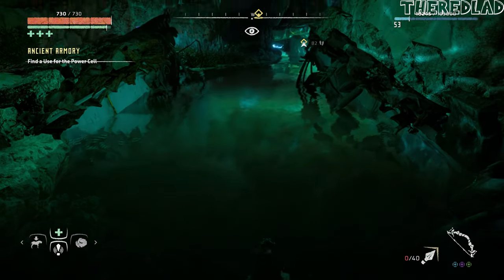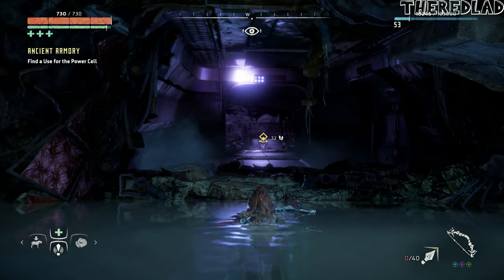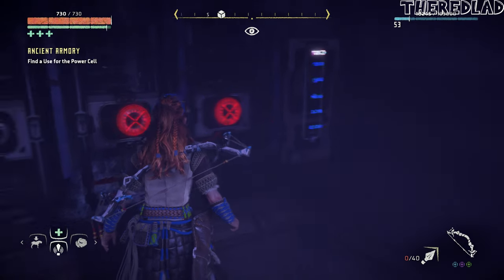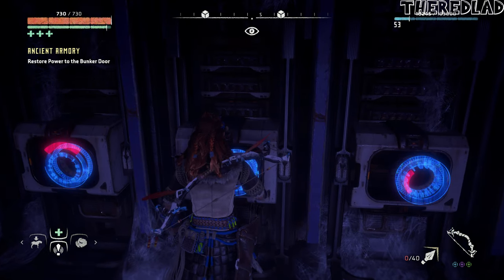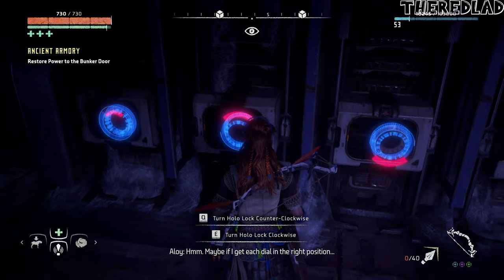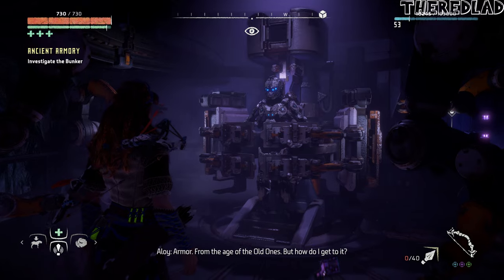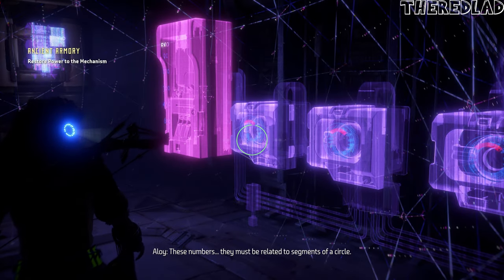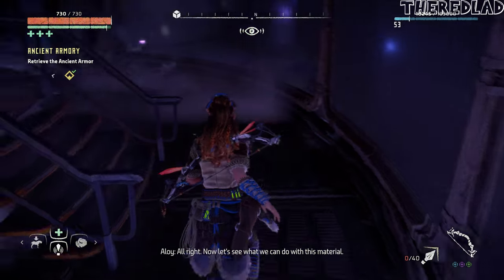Horizon Zero Dawn (Gameplay) Ancient Armory [Side Quest #20]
[No Commentary]

"Horizon Zero Dawn" is set in a post-apocalyptic world in the 31st century, where robotic creatures dominate the landscape and humanity has regressed to primitive tribal societies. The story follows Aloy, a young hunter from the Nora tribe, who was raised as an outcast. As an infant, she was discovered near a mysterious door, and her adoptive father Rost, also an outcast, raised her.

Determined to learn about her origins and why she was cast out by the tribe, Aloy trains to compete in the Proving, a tribal competition. She wins the Proving, but the event is ambushed by a cult known as the Eclipse. During the attack, Rost sacrifices himself to save Aloy.

After the attack, Aloy is granted the title of Seeker by the Nora Matriarchs, allowing her to leave the tribe and explore the world. Aloy discovers that she is genetically identical to Dr. Elisabet Sobeck, a scientist from the Old World. She learns that the ancient civilization was destroyed by a rogue swarm of robots created by the Faro Automated Solutions corporation. These robots consumed biomass to sustain themselves and replicated uncontrollably, leading to the extinction of life on Earth.

Aloy uncovers the purpose of Project Zero Dawn, a last-ditch effort led by Dr. Sobeck to restore life on Earth after the robots caused the apocalypse. The project involved creating an AI named GAIA, which was designed to restore the planet's biosphere using terraforming systems. GAIA's subroutines were responsible for various ecological functions, but the system required centuries to complete its task.

Aloy learns that the Eclipse cult is controlled by HADES, one of GAIA's subroutines originally designed to enact controlled extinction in case the terraforming process went awry. HADES was awakened and corrupted by a mysterious signal, causing it to try and seize control of the terraforming system to restart the extinction process.

Aloy confronts HADES and its human followers, uncovering the truth about the ancient signal that activated HADES. She allies with various tribes and individuals she meets during her journey. In the climax, Aloy fights a final battle to stop HADES from reactivating the Faro robots. She succeeds in defeating HADES and prevents the extinction of life on Earth once again.

In the end, Aloy discovers the final resting place of Dr. Elisabet Sobeck, who sacrificed herself to ensure the success of Project Zero Dawn. Aloy pays her respects to the woman who, though not her biological mother, was instrumental in giving her and humanity a second chance.